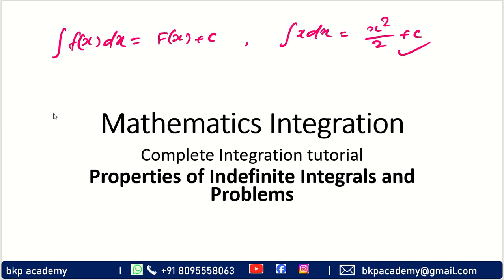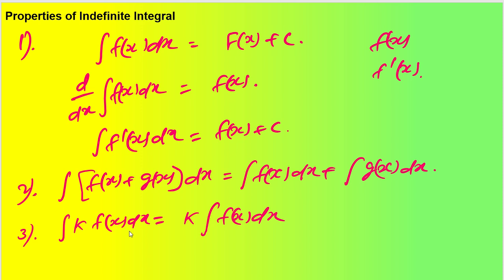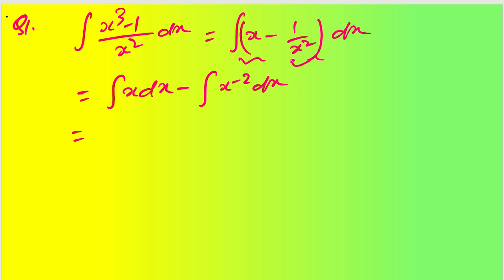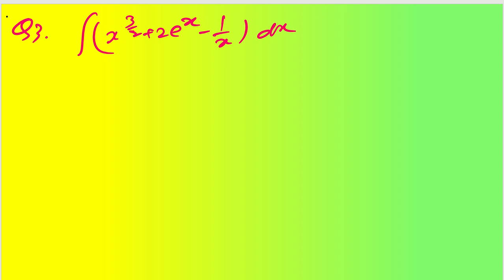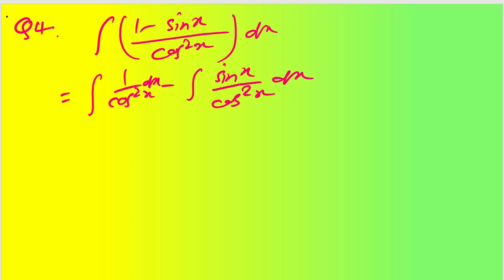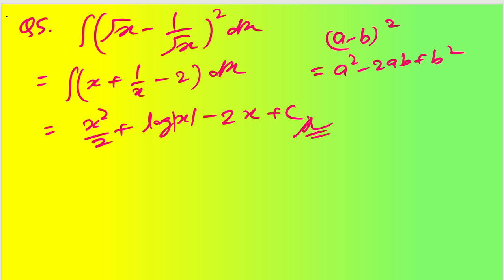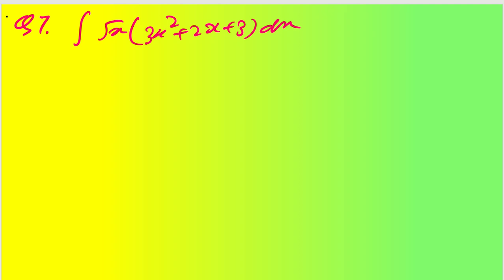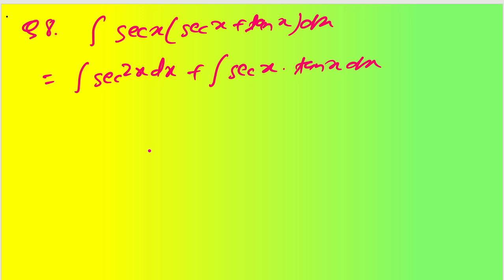002_Integration basic properties and problems solutions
Mathematics Integration
Differentiation and Integration formulae

In this video:
☑️ Description:
Integration formulae and properties
Basic integration problems and solution

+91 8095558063